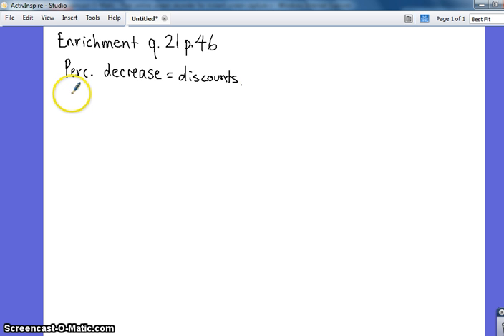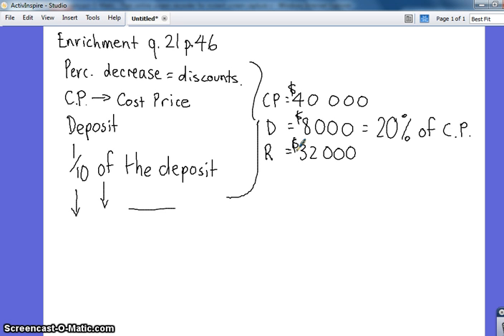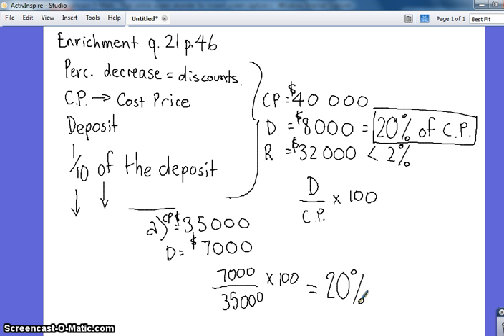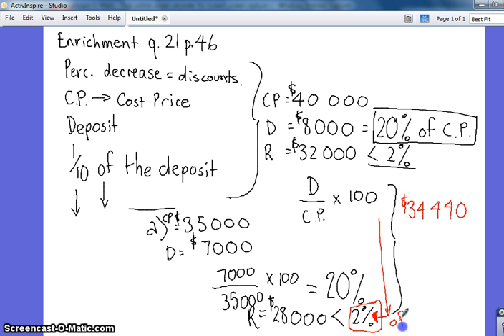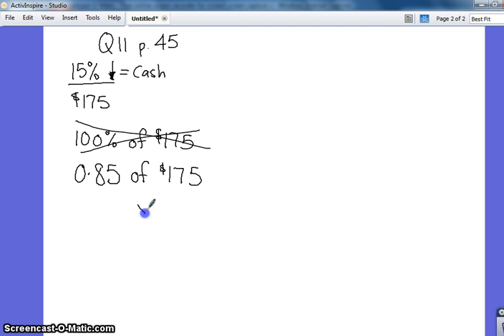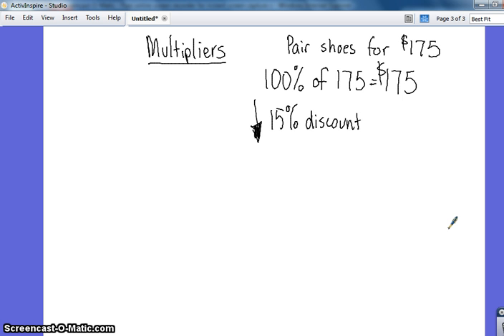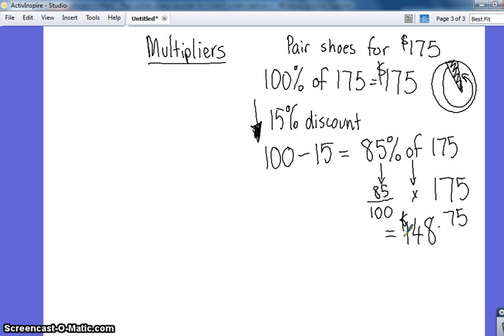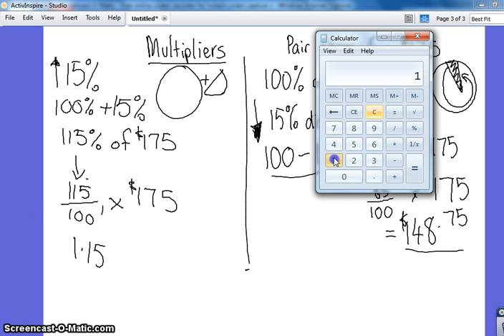Enrichment q 21 p 46 + Q 11 p 45 + Multipliers AGAIN